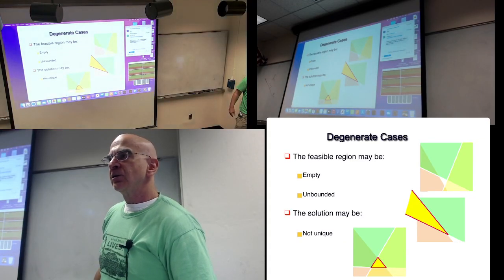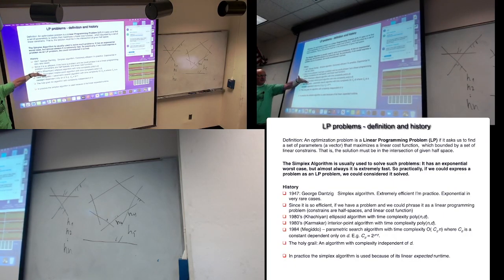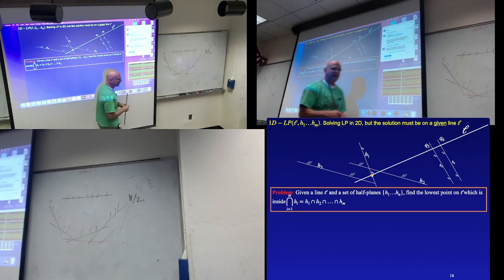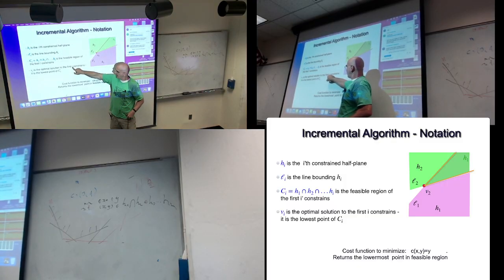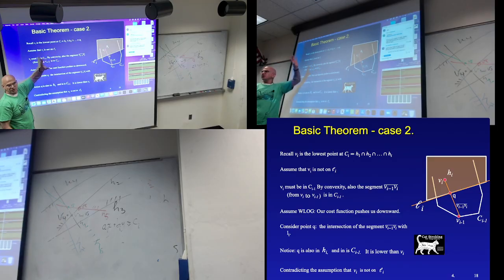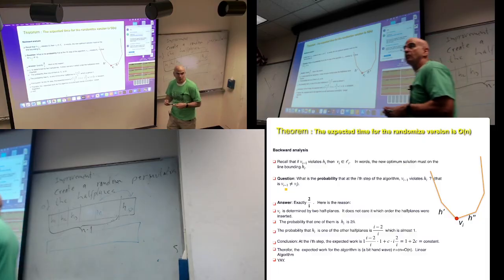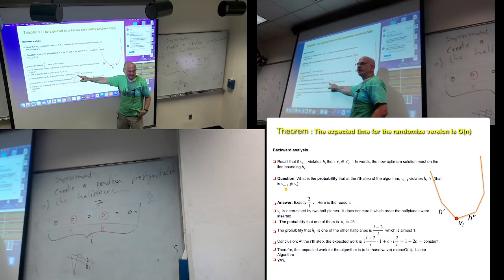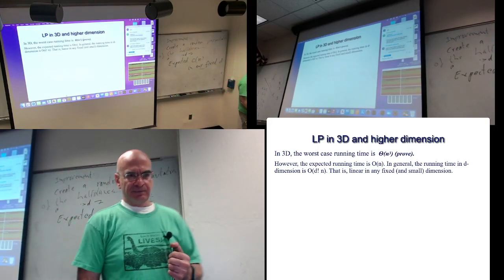2022 cs437 Lecture 6. Linear Programming 2